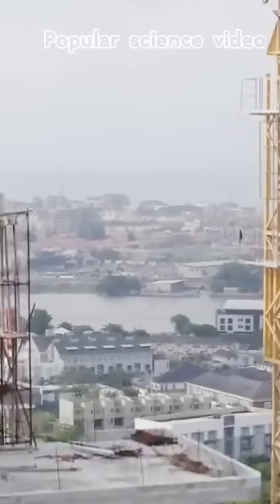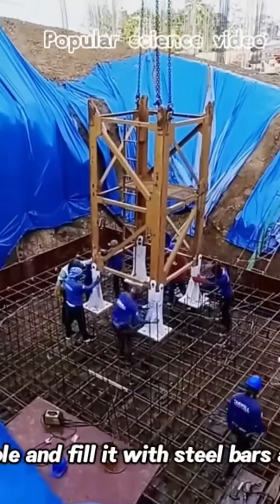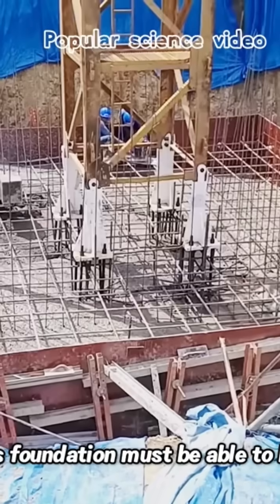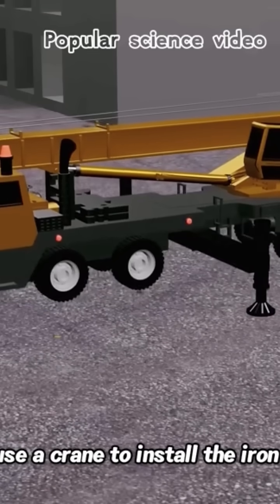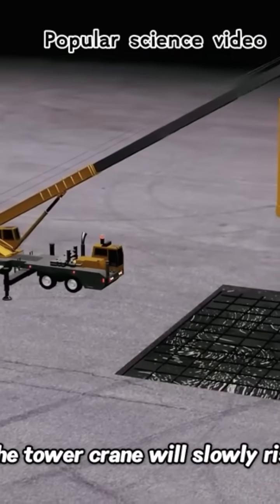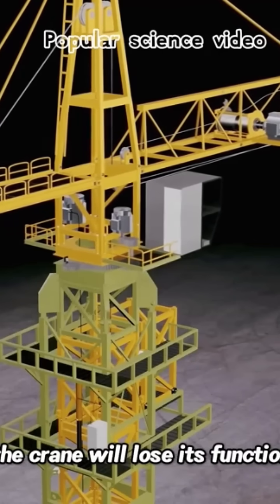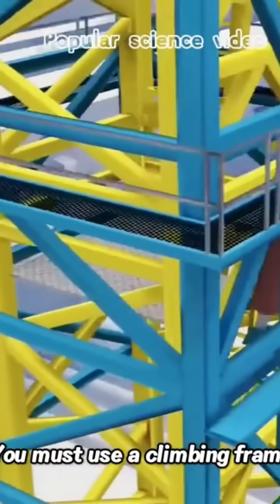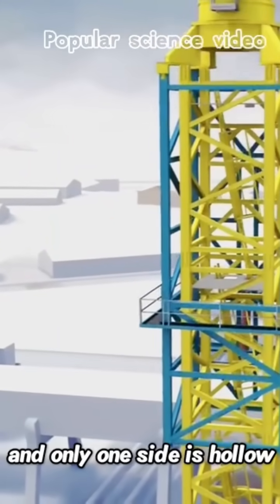How Tower Cranes Get Taller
Tower Crane look like giants frozen in the sky, but they can actually “grow taller” as the building rises. Here’s how they do it:

A tower crane starts on a concrete foundation with a short mast (the vertical tower).

The jib (long horizontal arm) and counterweights are added.

🔹 2. Climbing Frame (The Secret Tool)

The crane has a special piece called a climbing frame or climbing unit, like a moving collar that sits around the mast just below the slewing unit (the part that rotates).

This frame can push the upper crane (jib + cab + machinery) up using hydraulic jacks.

🔹 3. How It Rises

1. The climbing frame lifts the whole top part of the crane about 3–6 meters.

2. This creates a gap in the mast.

3. Workers (or sometimes the crane itself) insert a new mast section into the gap.

4. The climbing frame lowers the top section onto the new piece, locking it in place.

5. The process repeats, so the crane “climbs” up the building as it grows taller.

🔹 4. Self-Support & Anchorage

For very tall buildings, the crane is tied (anchored) to the structure at intervals so it doesn’t sway too much.

When the building is complete, the crane is dismantled by reversing the process — sometimes with the help of a smaller crane.

✅ In short:
A tower crane rises by using a climbing frame with hydraulic jacks to lift its upper section, then sliding new mast sections in underneath. It literally builds itself taller as the building goes up.